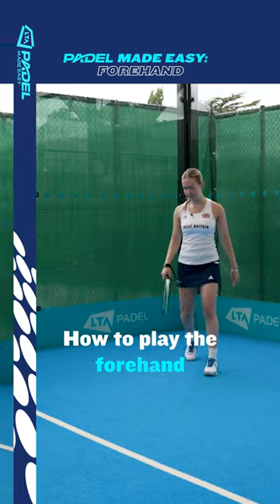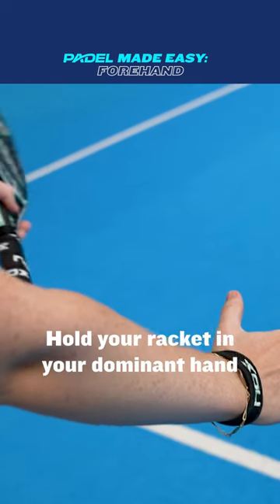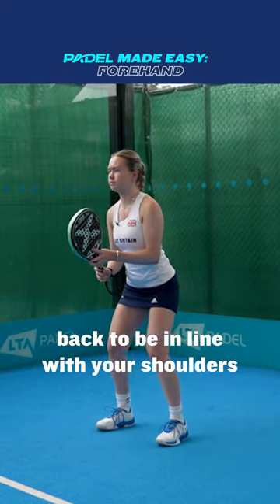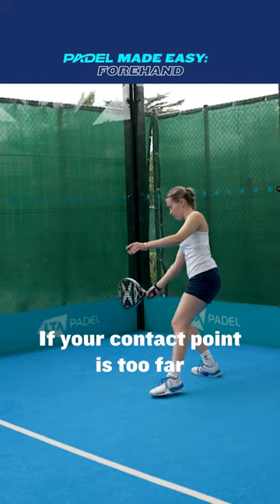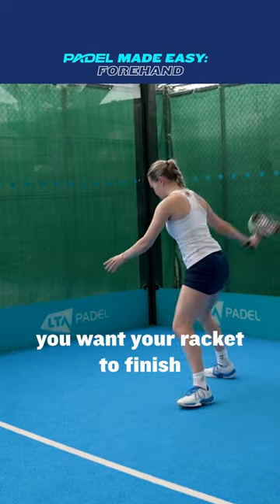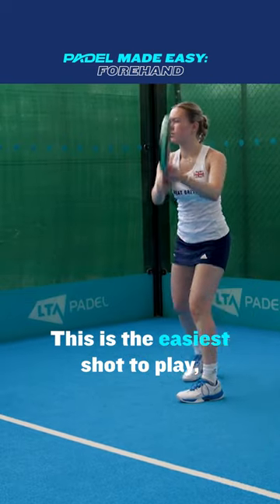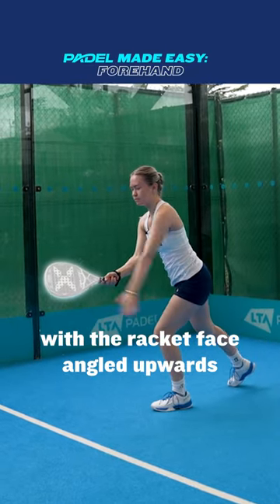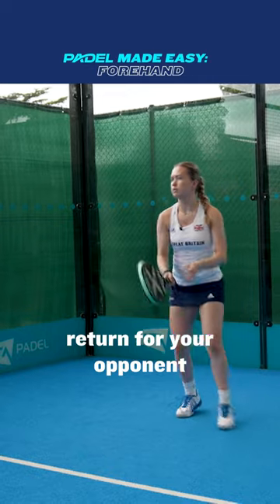This is Padel Made Easy! 🙌 How to play the forehand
Learn the rules of padel and how to play the game with LTA!

Welcome to the LTA’s official YouTube channel. From now on, it’s tennis on your terms.